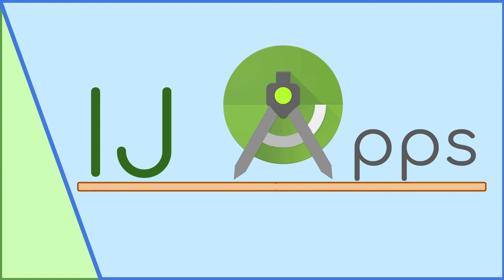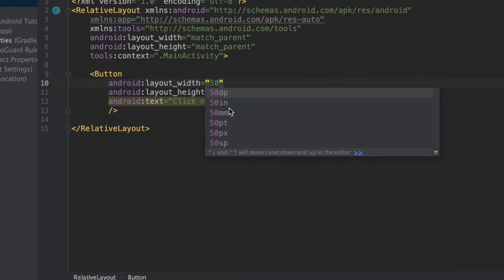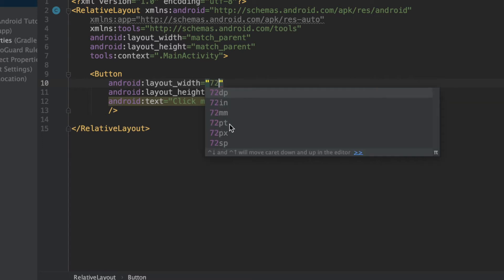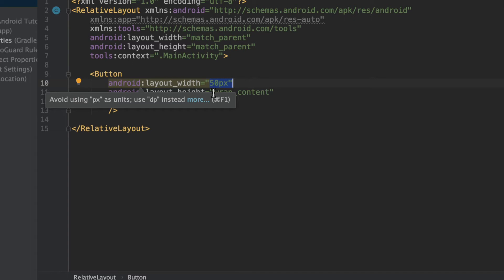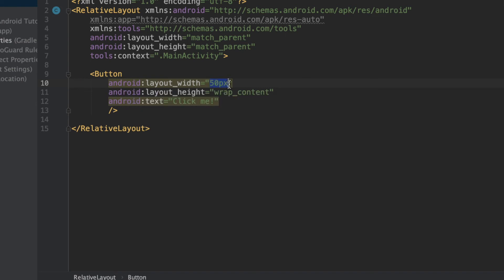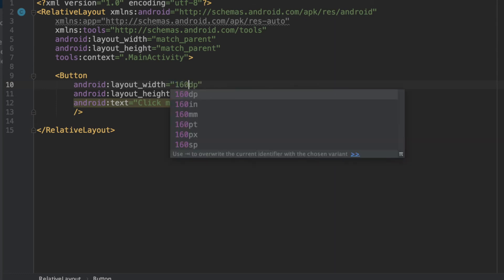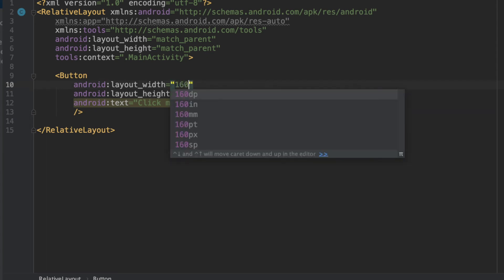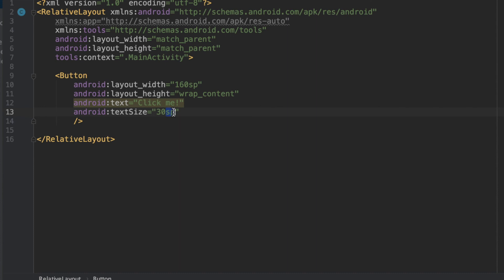XML Measurement Units (px, pt, sp, dp, in, mm)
In this tutorial, I explain the different measurement units in XML (px, pt, sp, dp, in, mm) and the differences between them. Although dp and sp may look similar, there is a fundamental difference between them that is important to know.